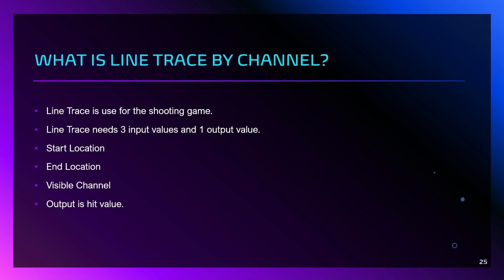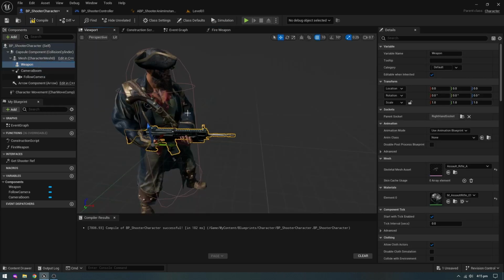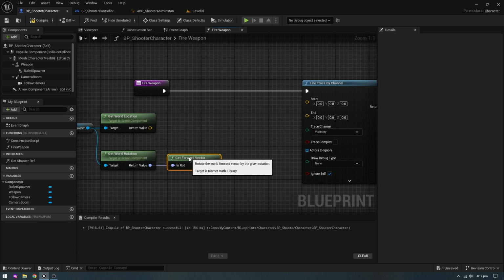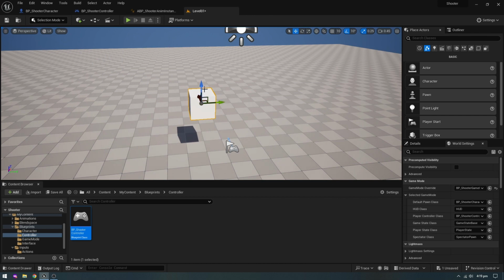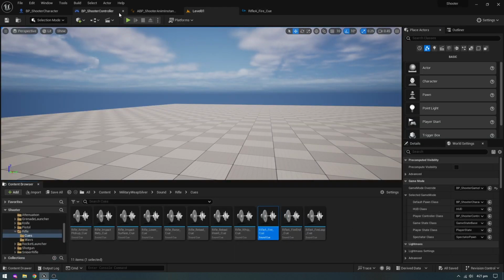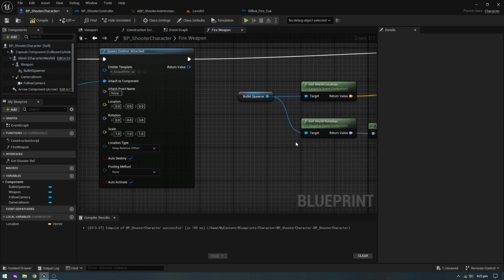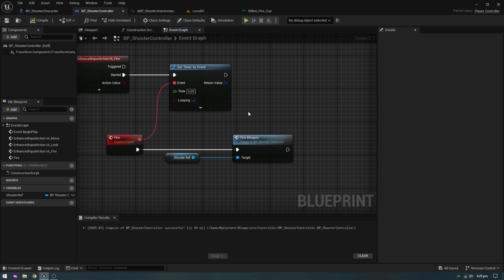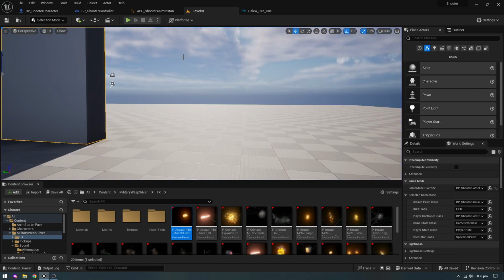Lecture 14 - Unreal Engine 5 Ultimate Blueprint - Weapon System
In this lecture, I will explain more concepts like line trace and timer and how to use in weapon system and also how to implement weapon fire functionality in Unreal Engine 5.

Note: This course is based on Unreal Engine 5.3.2. I will not use Unreal Engine 5.4 at this time. But in future, I will work on Unreal Engine 5.4 and create an awesome videos.